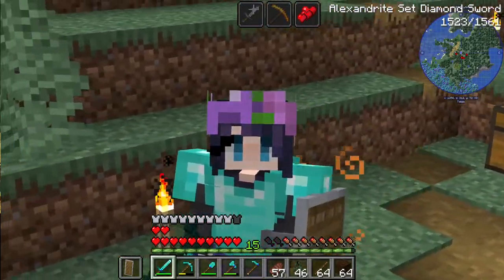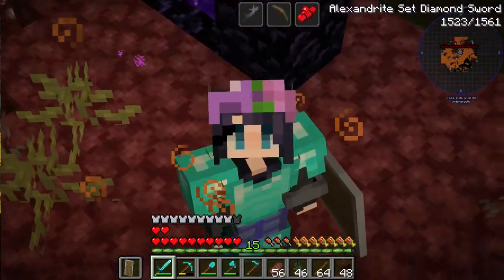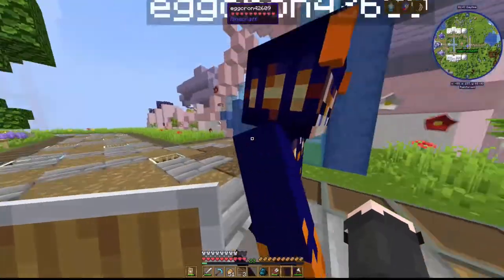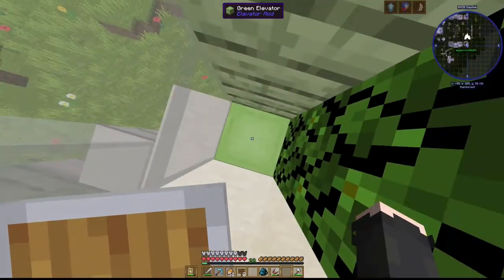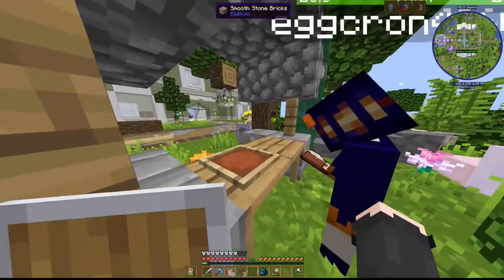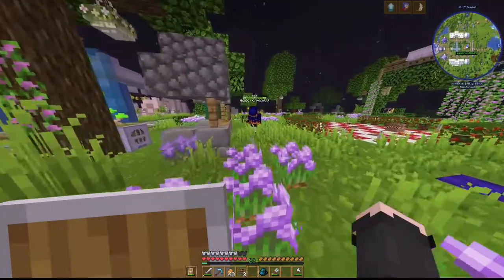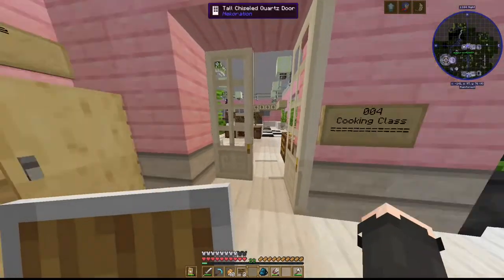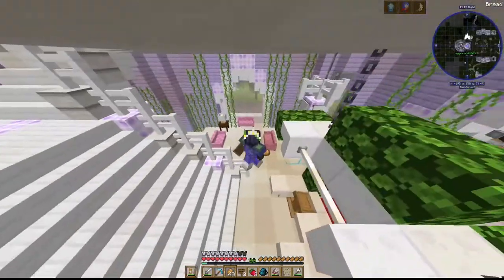Alfea SMP Episode 6 | LOBSTER JOINS ALFEA! | Modded Minecraft SMP | BlazeraEvans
BlazeraEvans present another Alfea SMP episode, in this modded minecraft adventure, BlazeraEvans gives her friend homicidallobster a tour of the Alfea SMP Spawn area. As well as explaining a hilarious Alfea SMP incident that had happened to Blazera.

ALFEA DESCRIPTION:
Alfea is a modded minecraft smp, home and magic school to the fairies and supernaturals. Inspired by Winx club and CW Legacies ♡

🌷 Credits
Alfea logo by: Allizzles
Storyline cinematic narrated by: Tredex
Series opener edited by: Nell